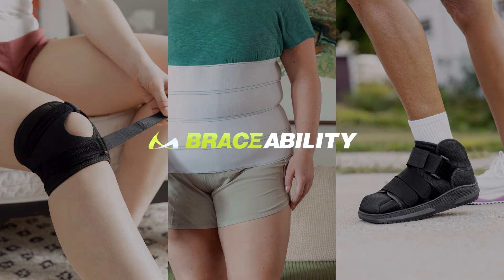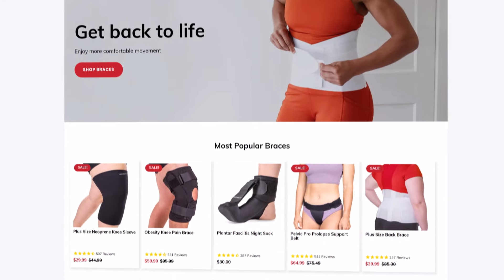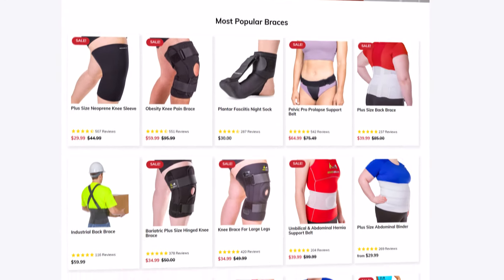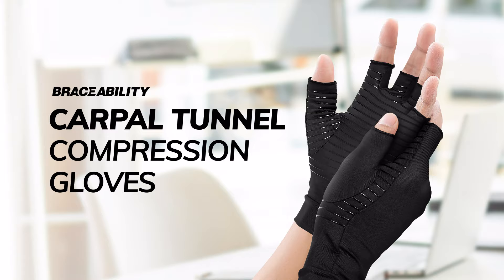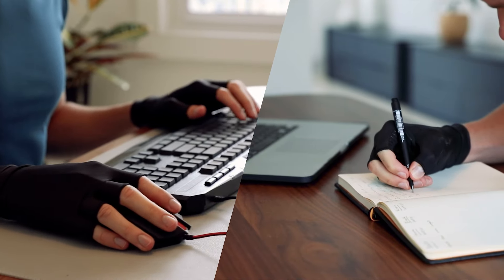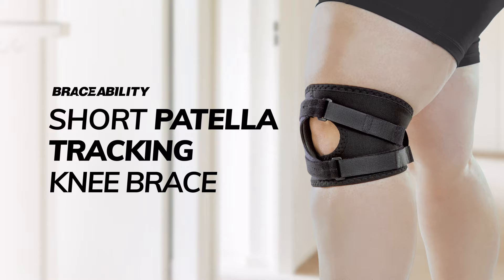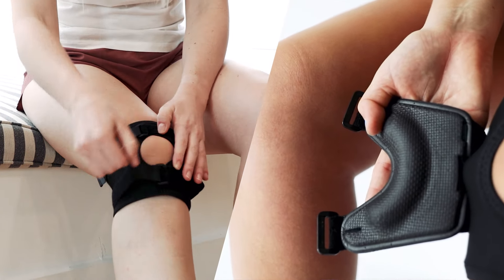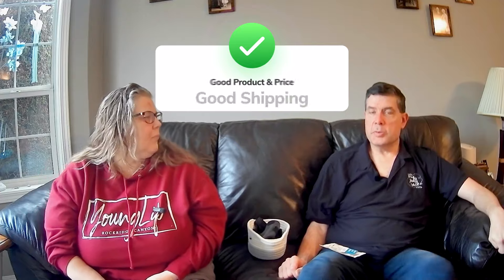Braceability - Brace yourself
For all of your aches, pains, and strains of Parkinson's Disease, BraceAbility is there to help you. With their dedication to quality, as well as quick worldwide shipping options, you don't need to worry about getting your order on time.  Note: We receive commission on qualified purchases.